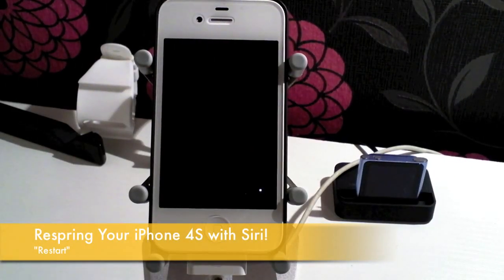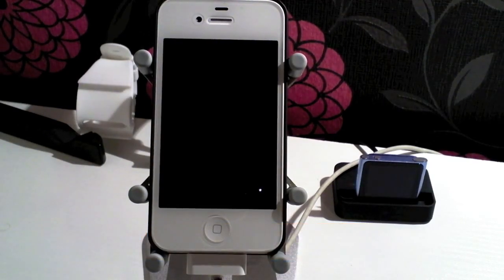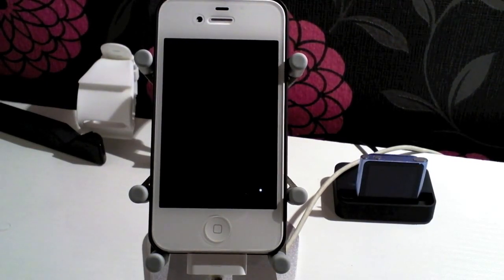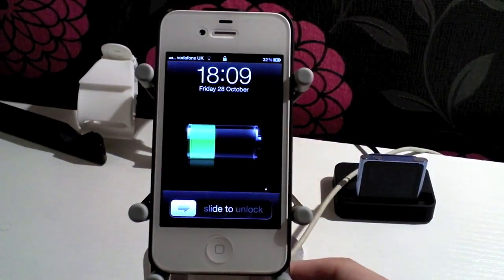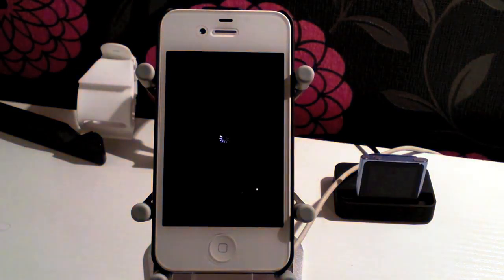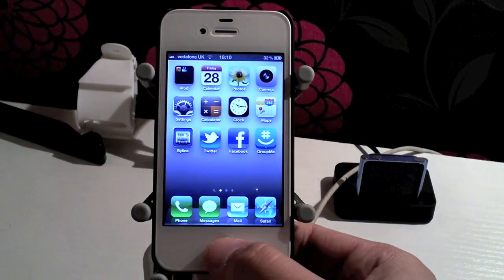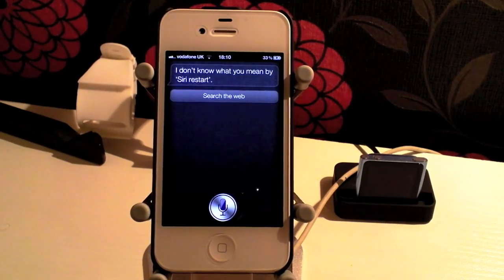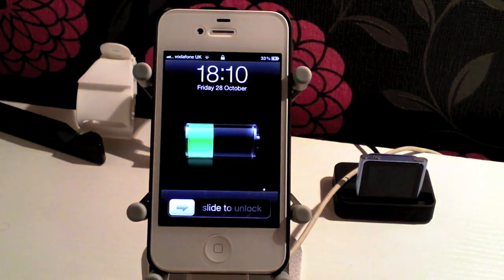iPod School - iPhone - Reinicie o iPhone 4S com o Siri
Sabemos que esse novo recurso, presente no iPhone 4S é incrível, mais descobertas foram feitas, segue o vídeo de uma delas.